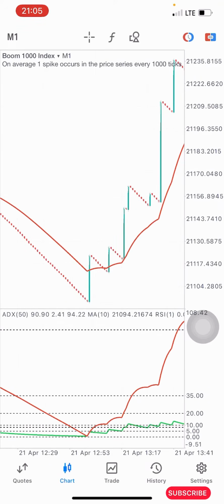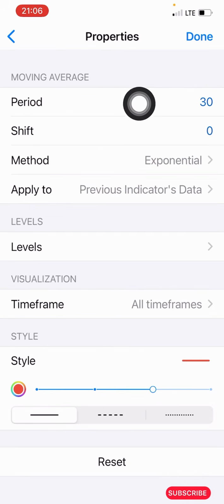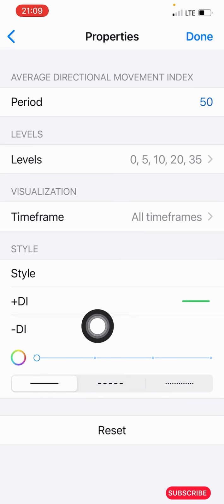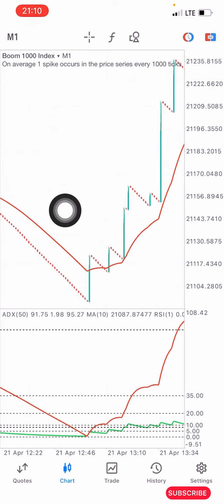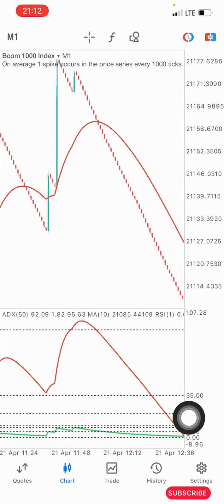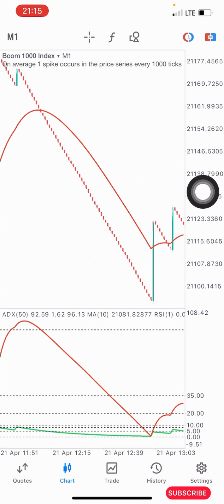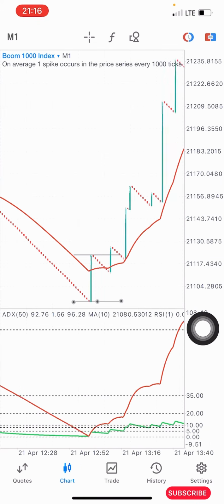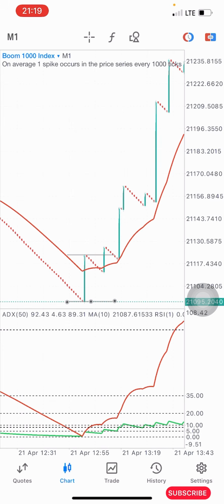How To Detect Spike Before it Happens On Boom and Crash/ best spike catching strategy Ever🤑